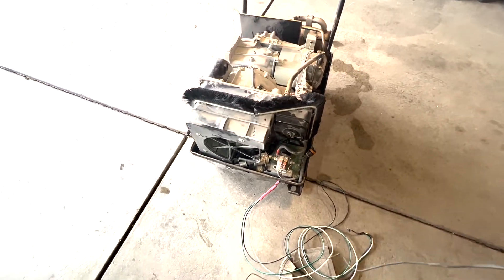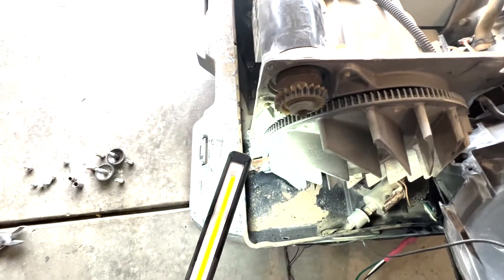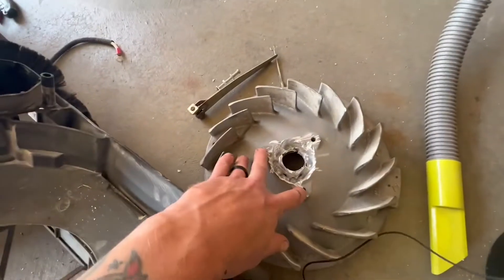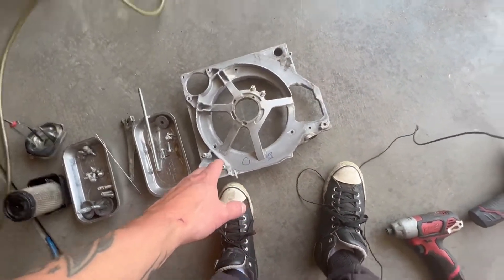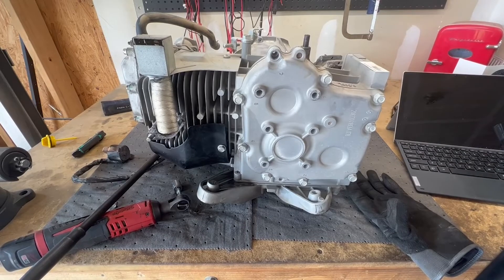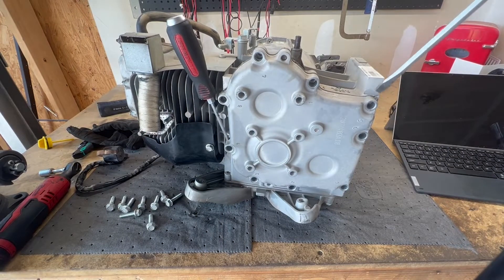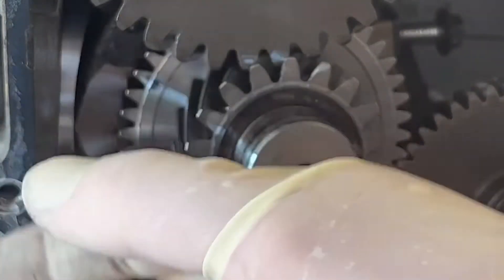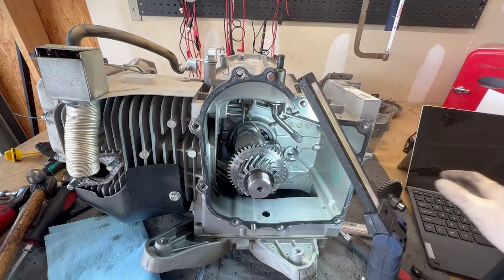Part 2: Cummins Generator QG 4000 Troubleshooting (Engine Failure Diagnosis!) 💥🔧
Welcome back for Part 2 of the Cummins QG 4000 Generator troubleshooting series! We're diving deep into this seized engine to find the root cause of the failure.

In this episode, we tackle the heavy disassembly, including removing the fan shroud, starter, carburetor, and the notoriously difficult taper-fitted alternator fan/balancer. 🤯 After confirming the alternator isn't seized, we crack open the timing cover to see the engine's internals.

The final diagnosis? A spun connecting rod bearing caused by running the generator with low oil—a costly mistake that smoked the crank and totaled the engine after only 1,000 hours. 😭

Watch Luke break down the challenges of working on these specialty generators (where information and parts are hard to find!) and see the grim details of a failed engine up close.

[00:00] - Getting Started: Removing the Fan Shroud & Components 🔩

[01:23] - Starter Gear Observation & Disassembly Continues

[02:44] - The Frustrating Fan/Balancer Removal Challenge 🤬

[04:21] - Starter, Carburetor, and Engine Module Pulled

[05:22] - Stator Removal & Confirming Alternator Bearing is Free

[06:29] - Locating the Rotor-to-Crank Pins

[07:44] - Opening the Timing Cover! 😱

[10:27] - Internal View: Centrifugal Switch & Low Oil Evidence

[11:09] - The Diagnosis: Spun Bearing and Smoked Crank! 💔

[12:17] - Next Steps: Researching Engine Parts and Sourcing 💻

[13:46] - Wrap-up and Next Project Preview

MECHANICAL AND ELECTRICAL WORK CAN BE DANGEROUS. This video is for informational and educational purposes only. Always consult service manuals and follow safe working procedures when attempting any mechanical or electrical repairs. If you are not comfortable or competent with the procedures shown, please consult a licensed professional. The creators and publishers of this content assume no liability for any damage, injury, or loss that may result from following the information provided in this video. PROCEED AT YOUR OWN RISK.